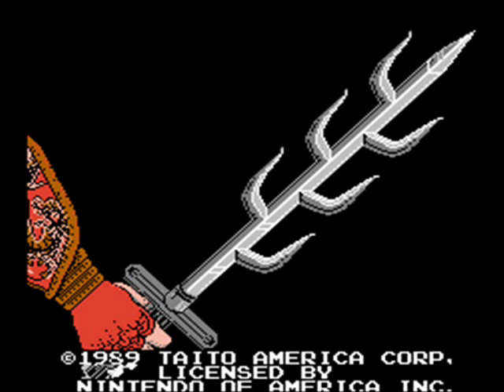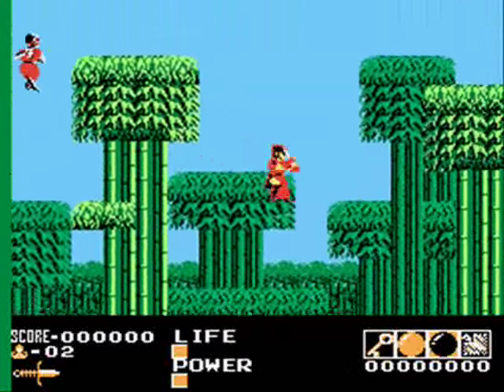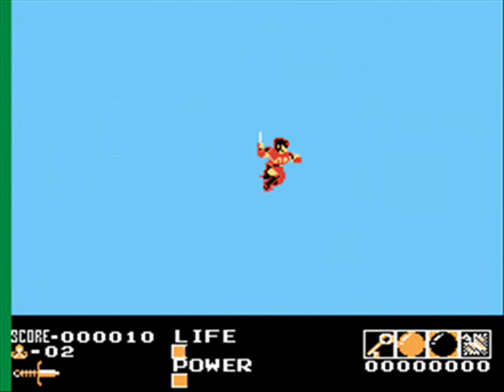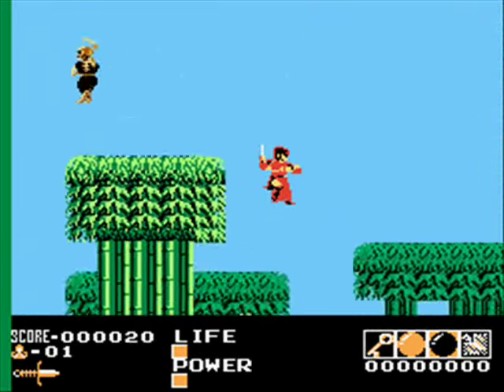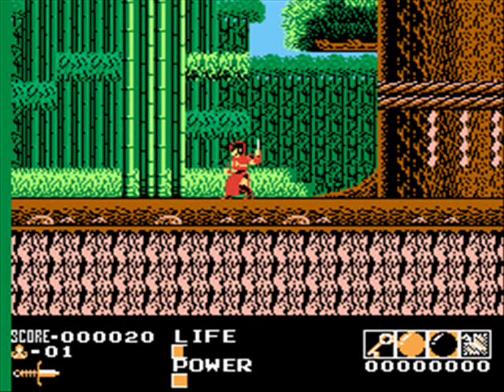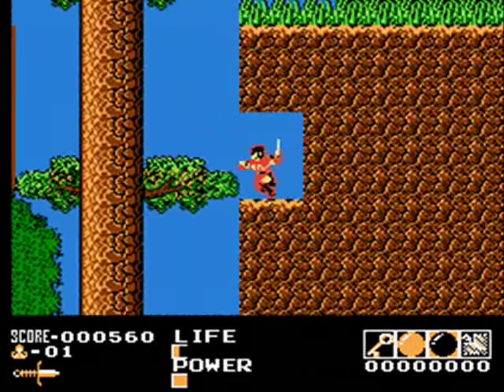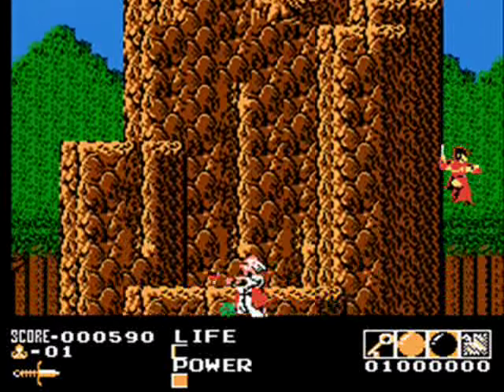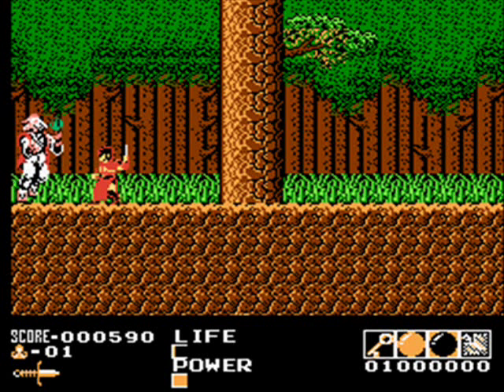Let's Check Out: Demon Sword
I have seen footage of this game years ago, and have always thought it seemed pretty decent.  Here I will try it out myself.